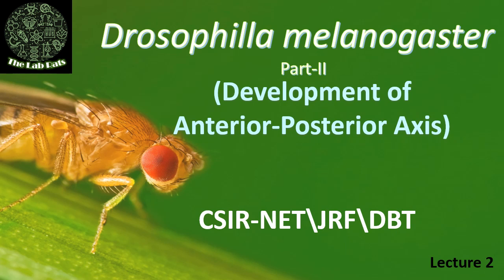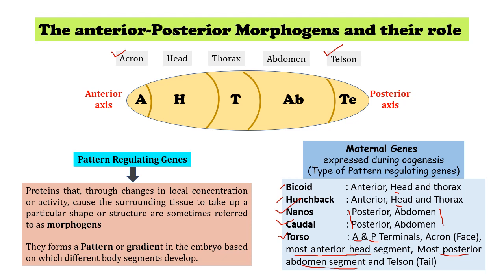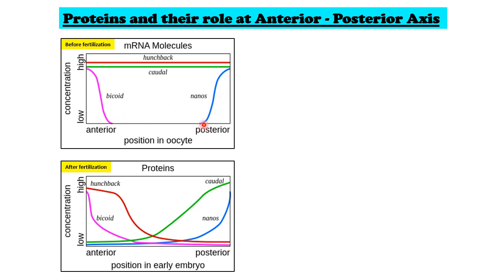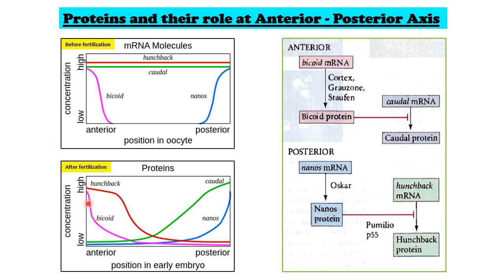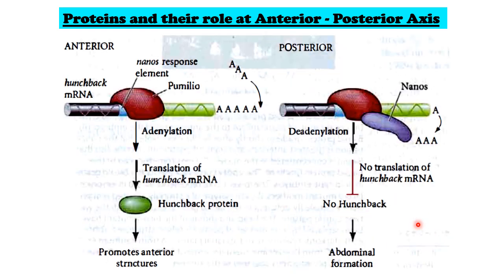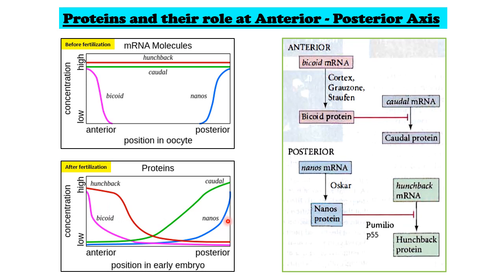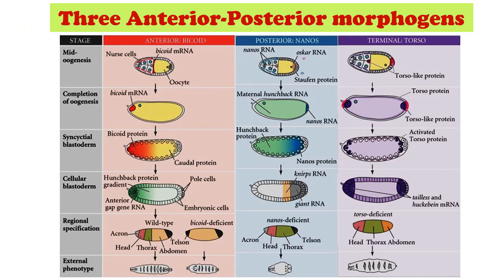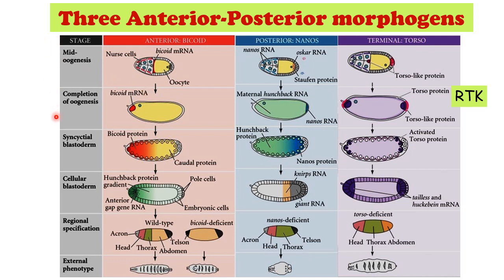Developmental of Anterior-Posterior axis in Drosophilla melanogaster_Dev Bio\CSIR-NET/JRF\DBT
This video lecture is the second part of "Developmental genetics of Drosophila melanogaster"

This video deals with Anterior-Posterior axis development in Drosophila melanogaster and the set of genes involved.

for the Part I of the developmental genetics of  Drosophill melanogaster i.e. the development of Dorsal ventral axis, please visit the link:

Note: All the informations has been taken from a standard books. I am providing their names here. You can download it from internet or you can comment in the comment section in case you don't find the PDF online. I will provide the google drive link of the books that I followed for this video.

1) Lehninger principles of biochemistry (Fifth Edition) by Albert L. Lehninger, David L. Nelson, and Michael M. Cox

2) Developmental Biology (Ninth edition) by Scott. F. Gilbert